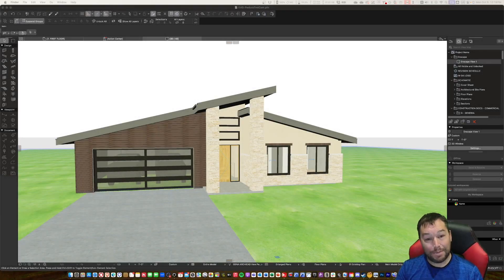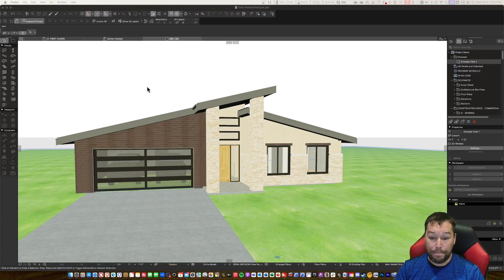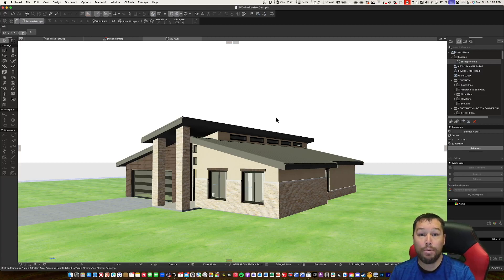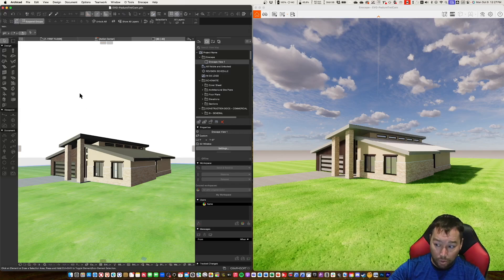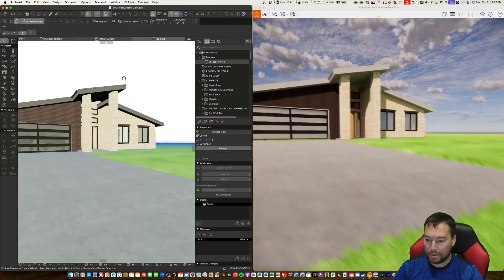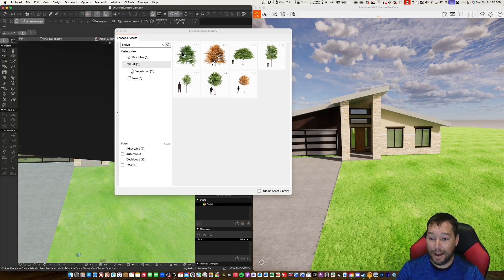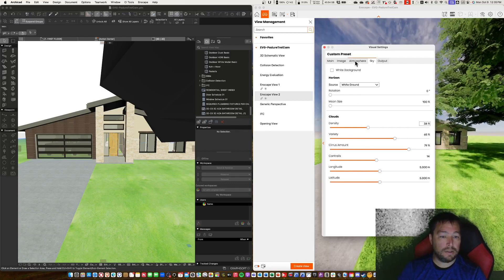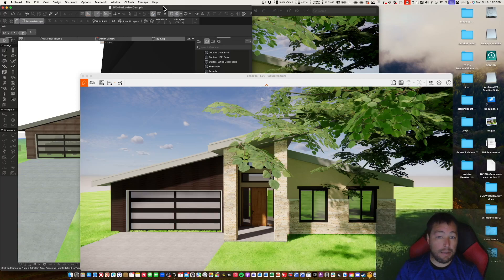First Try of Enscape for Mac with Archicad 27!!!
Super excited about the new Archicad 27 and Enscape for Mac.  Yes, it's finally here. I take a test drive of the new software and also discuss a few other items.